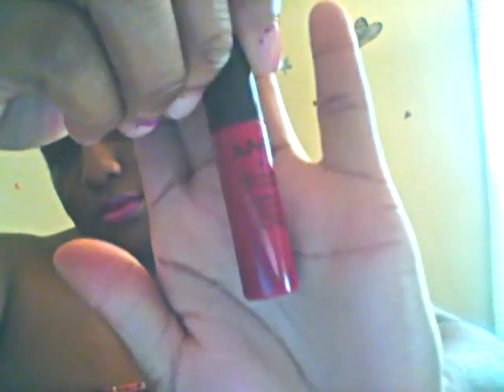Top 10 lipstick Collaboration with RESA Richardson